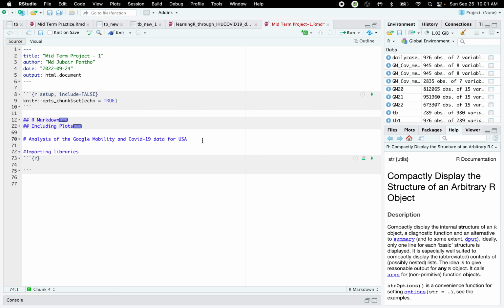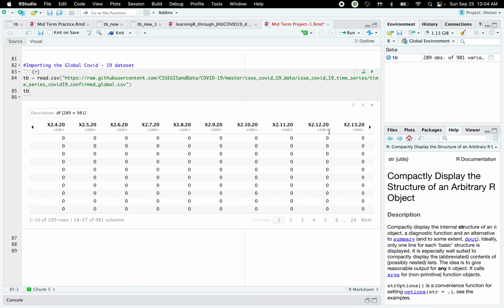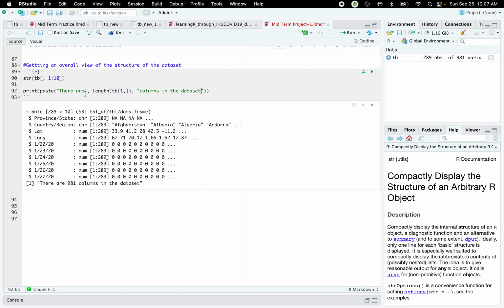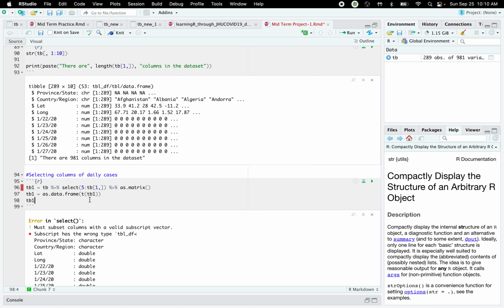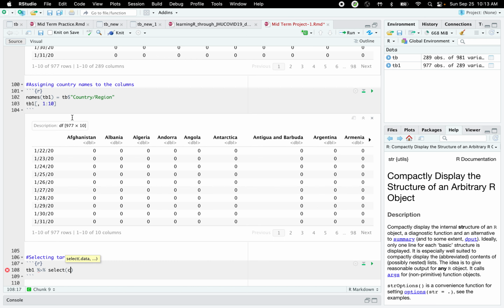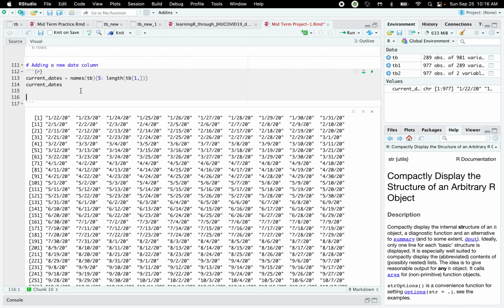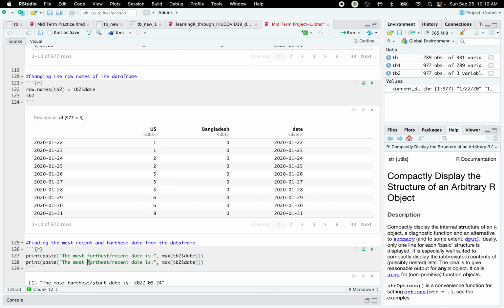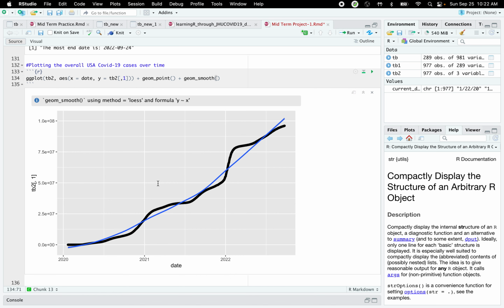Mid Term Project 1 Part 1(Covid-19 + Google Mobility) USA